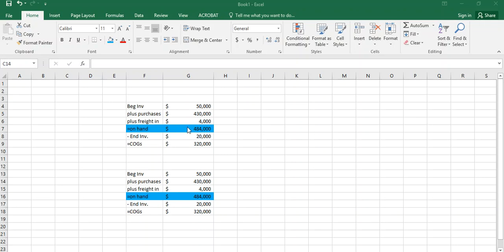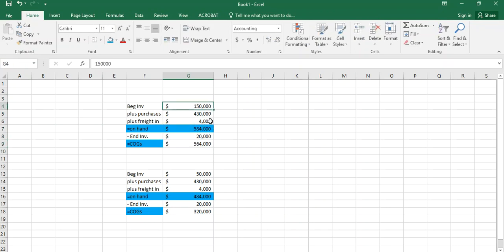Ch 6 calculating COGS